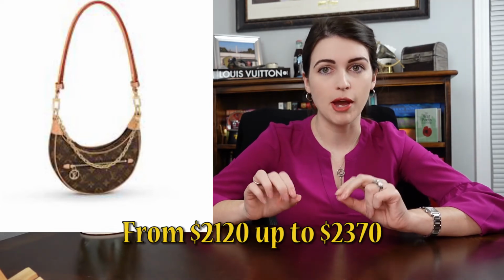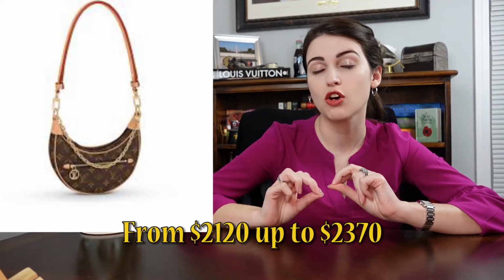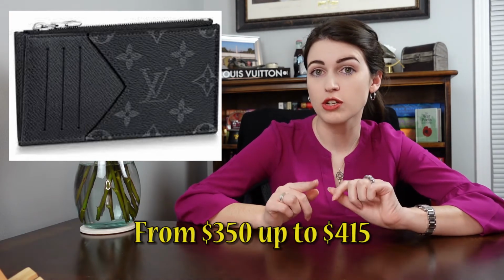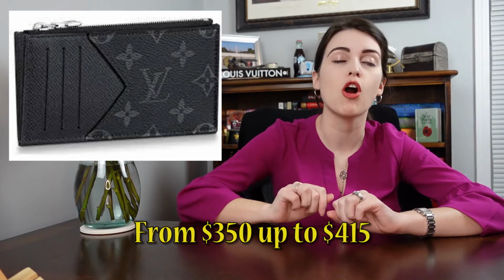Louis Vuitton, Gucci, Chanel: What Is Still Worth It After The Price Increases?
Today's video is part 1 where I talk about the 11 items I still feel are worth it with the price increases. Brands include LV, Gucci, Chanel, YSL, and more! Part 2 will be on Wednesday talking about the 11 items that are no longer worth it.